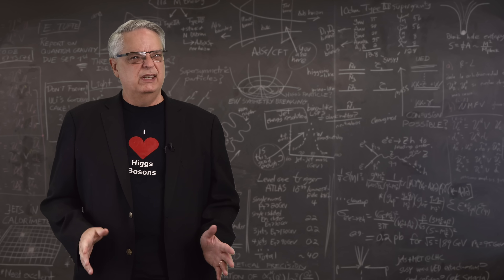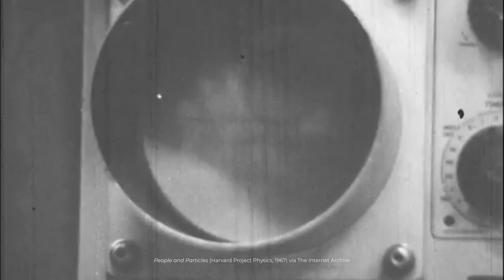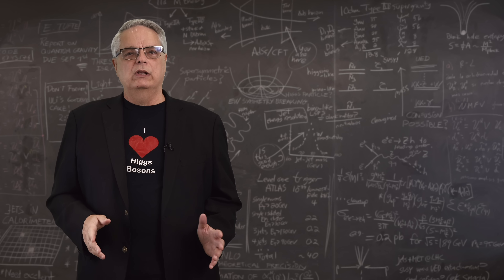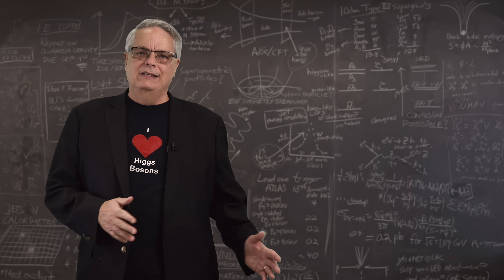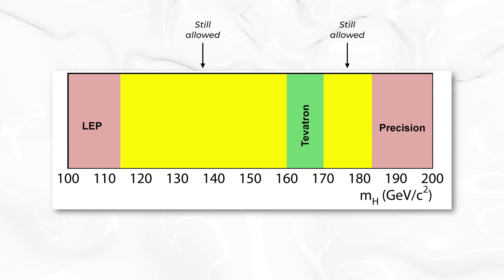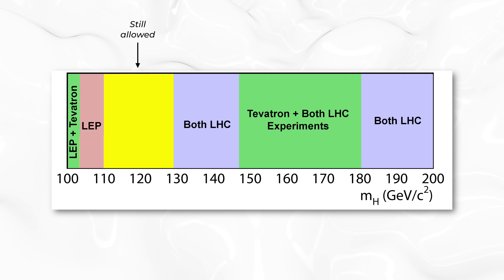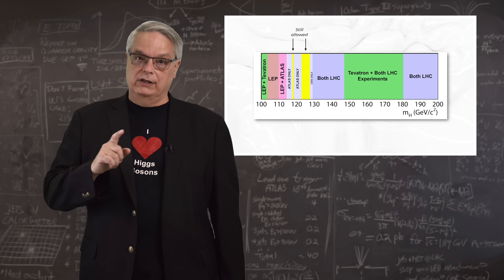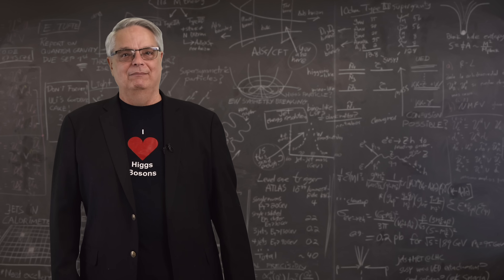The race to find the Higgs boson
The discovery of the Higgs boson in 2012 was the culmination of decades of work. In this video, Fermilab’s Dr. Don gives us a taste of the sprint to discovery.

Explanation of Higgs Field/Boson–

LHC Higgs announcements–